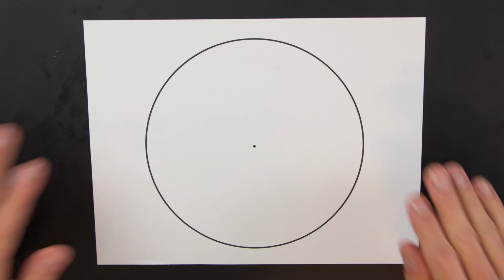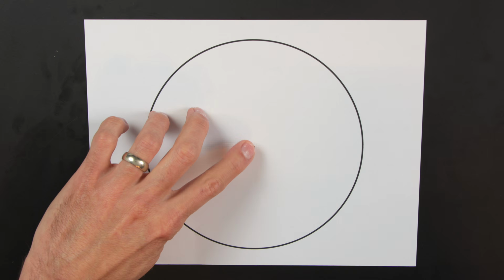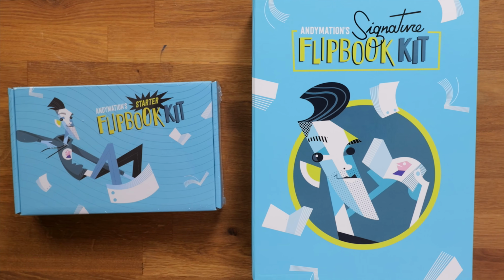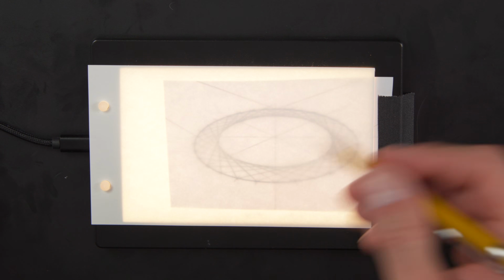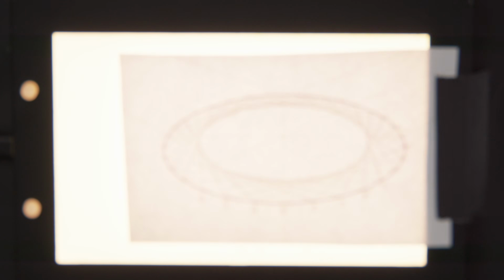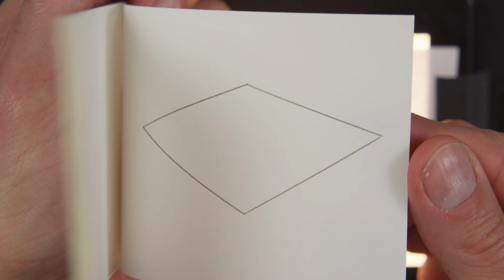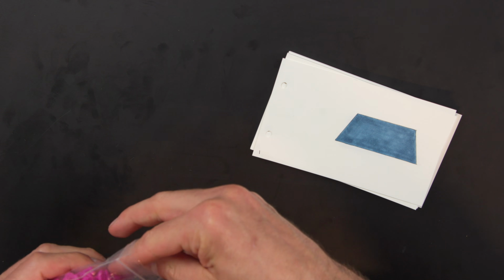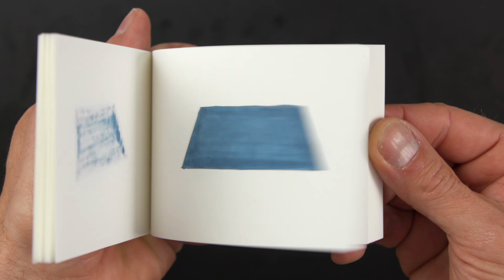Animating a Perfect Square is harder than you think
Flipbook Tutorial: How to Animate a Perfect Square Rotating
Save 10% by using code SQUARE at checkout

About Me:
In addition to making flipbooks, I am a stop-motion animator and have worked on movies like ParaNorman, The Boxtrolls, Kubo and the Two Strings, Missing Link, and Chicken Run: Dawn of the Nugget. I fell in love with animation as a kid and have been doing it ever since.